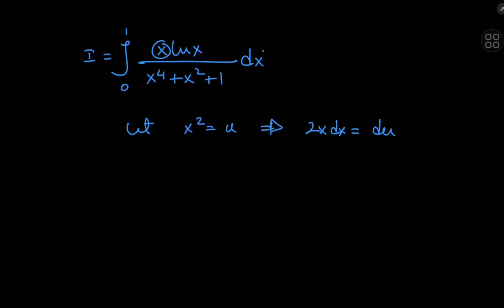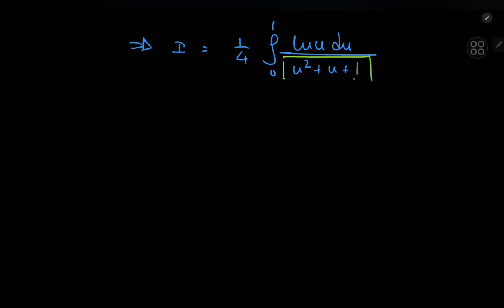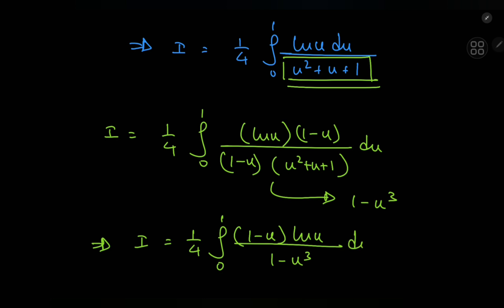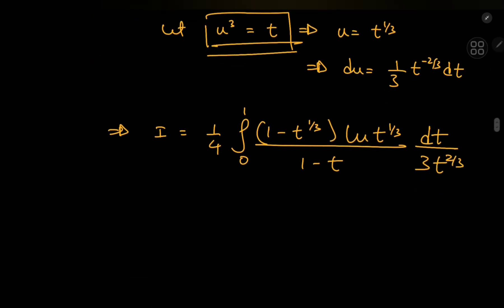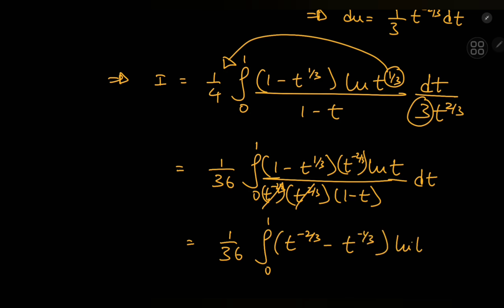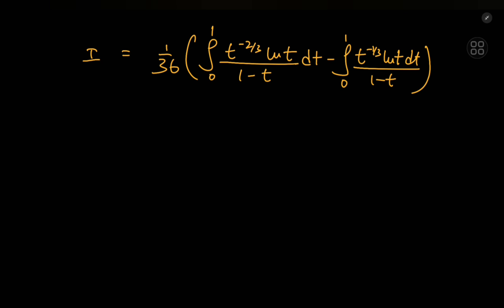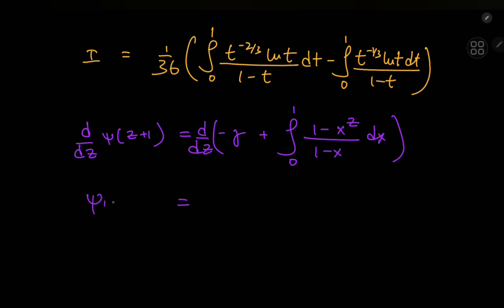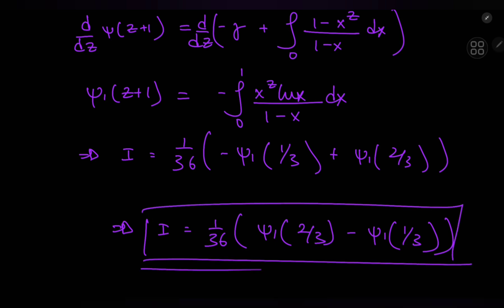DESTROYING ONE SAVAGE INTEGRAL